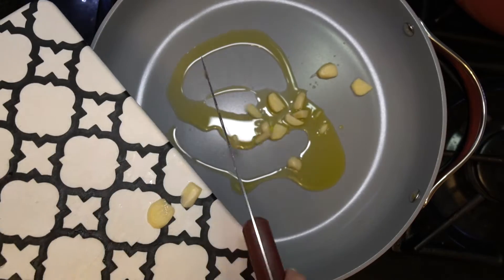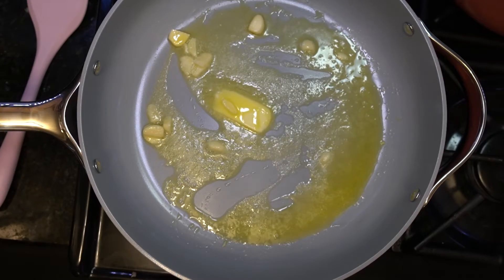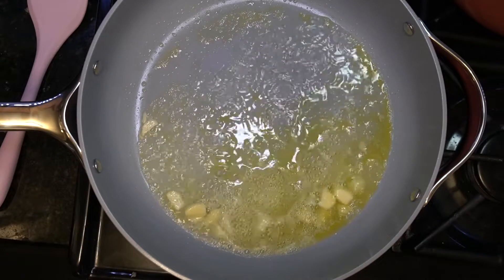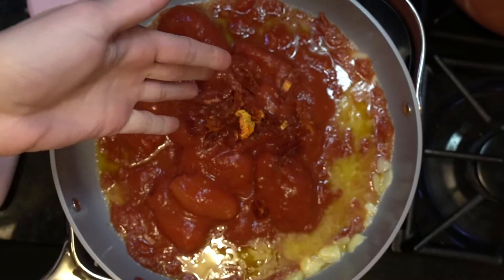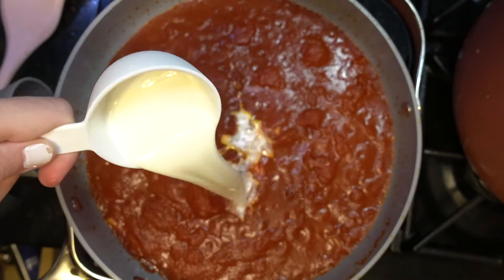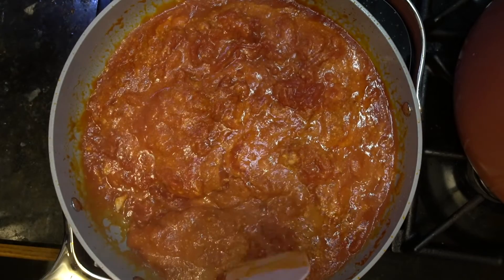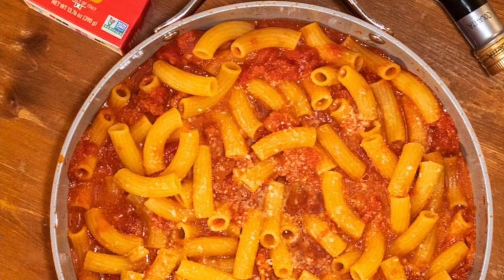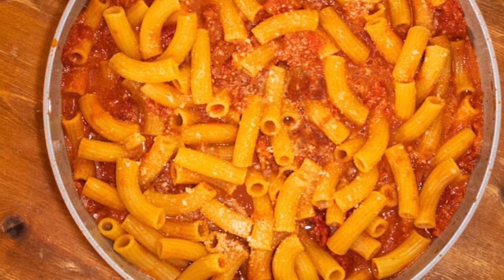Homemade Vodka Sauce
Vodka Sauce

This Vodka Sauce is made with whole San Marzano tomatoes, sun-dried tomatoes, heavy cream, butter, garlic, and vodka.

1 (28 ounce) can of whole San Marzano tomatoes
½ cup of sun-dried tomatoes from oil packed jar
½ cup of heavy cream
3 tablespoons of salted butter
3 garlic cloves, minced
1 teaspoon of crushed red pepper flakes
⅓ cup of vodka, I used Absolut
1 cup of grated parmesan cheese
Garnish:
Basil, as desired

In a large saucepan, combine the butter, garlic and red pepper flakes on medium low heat. Cook and stir often, until the butter is melted and the garlic is fragrant, about 5 minutes.
Add the vodka and simmer for about 3 minutes, or until ⅓ of the vodka has reduced. Add the tomatoes and sun-dried tomatoes. Sprinkle salt and pepper and simmer sauce over medium heat for about 10-15 minutes.
With a large spoon, put the sauce into a blender and add the heavy cream. Blend until smooth and return to the saucepan. Add the grated cheese and on low heat, stir until the cheese melts.
Cook any pasta according to the instructions. Place sauce on top of the cooked pasta.
Garnish with basil and parmesan.